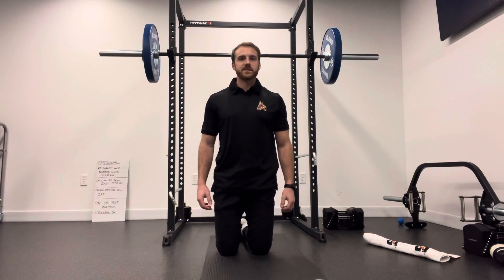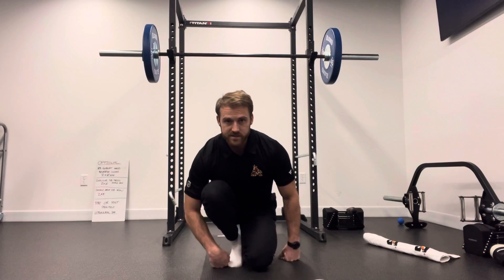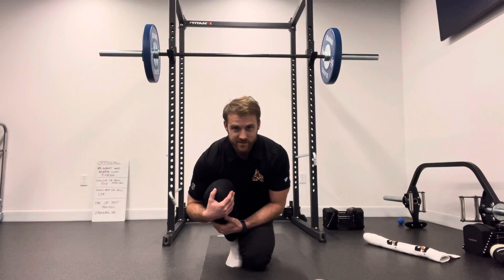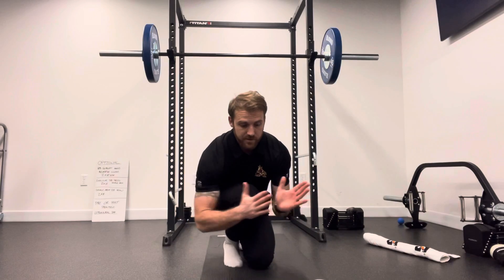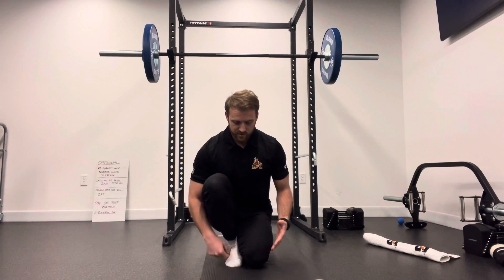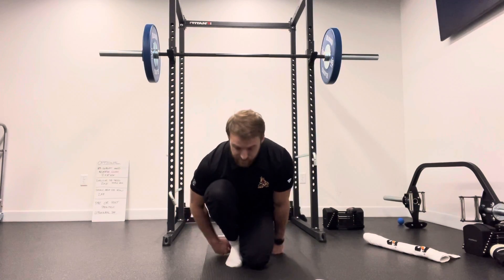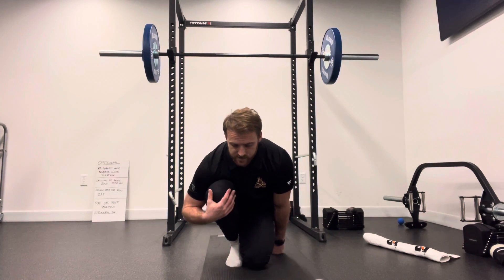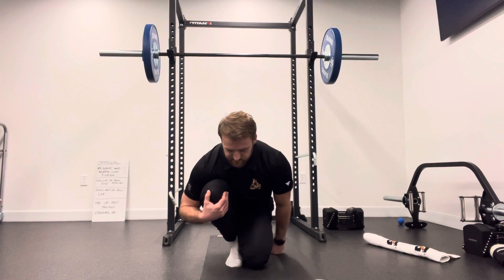Passive Dorsi Flexion